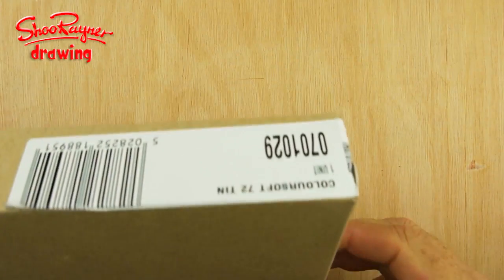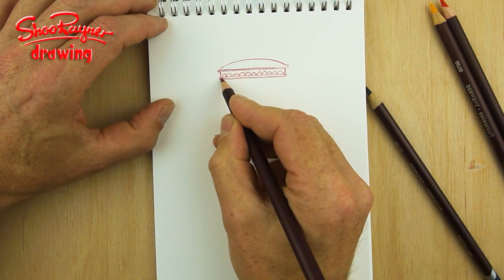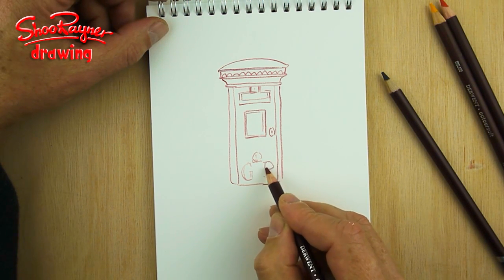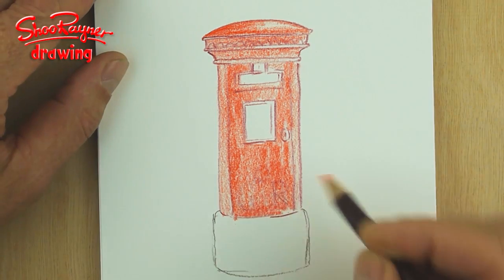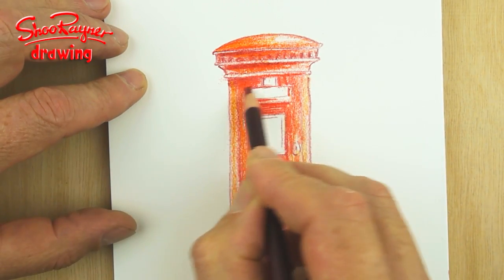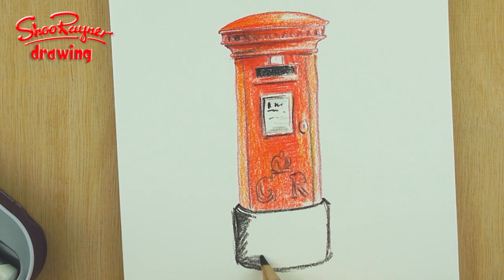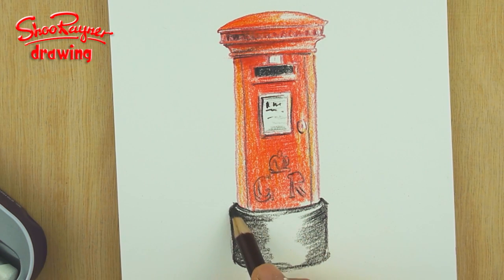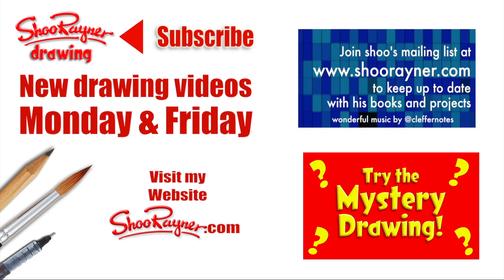How to draw a British Post Box with coloured pencils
I will be at the Great British Family Fayre on the 31st August 2013. Why not come along?
I'll be with Derwent Pencils showing off their great products and showing how to draw all sorts of things.
To get you in the British Mood, I thought I'd show you how to draw a British Pillar Box. There's one of these on the corner of almost every street. It's what you put your letters or mail in for the Post Office to cma e an collect and send to your frinds. You might call it a mail box. They are painted in "Pillar Box Red" except for one or two gold ones which are in the towns where Olympic Gold Medal winners live!
In this video I used my nice new set of Derwent coloursoft pencils.